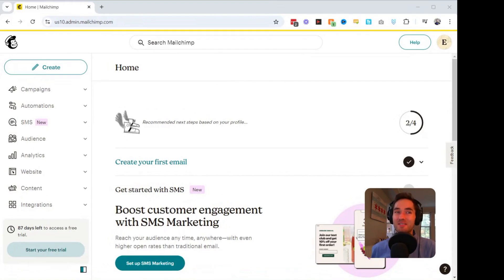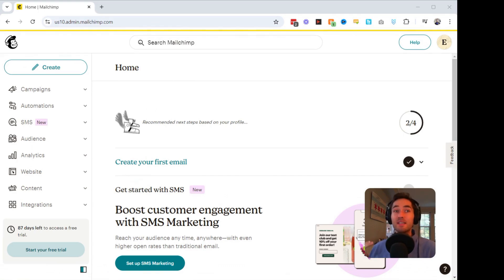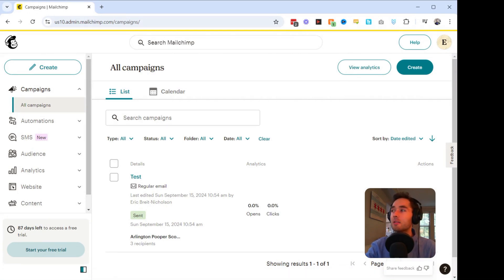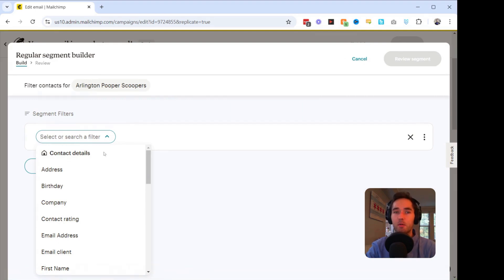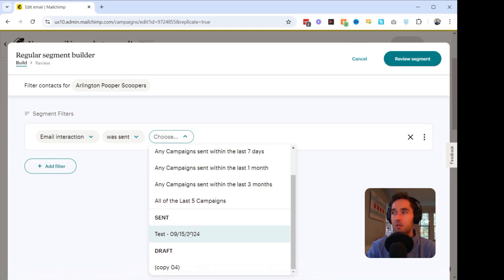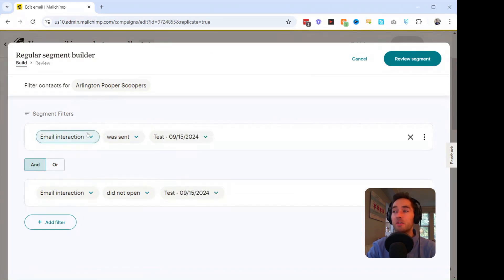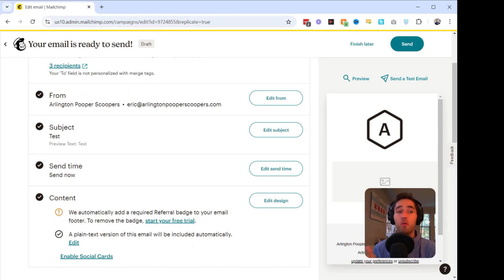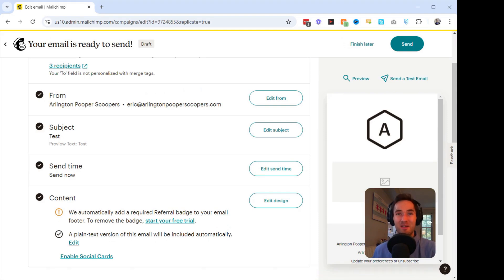How to Resend a Mailchimp Campaign to Unopened Emails | Boost Your Email Open Rates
Learn how to effectively resend your Mailchimp email campaigns to subscribers who didn’t open them the first time. This step-by-step guide covers why resending works, how to set it up in Mailchimp, and best practices to follow. Increase your open rates and engagement today!

Today, I'm going to be reviewing a powerful trick to boost your email campaign's visibility by resending, your MailChimp campaign to those, who didn't open it. The first time, let's dive in, I'm Eric from strategmail and if you're looking to get the most out of your email marketing, stick around because this tip could significantly improve your open rates. First, let's talk about why you should resend emails to non-openers studies show that many emails. Go unopened, not because they're irrelevant, but because they get lost in crowded inboxes by resending your email. You give your message a second chance to be seen and hopefully get that click and conversion. Now, let's get into the steps of resending, your email campaign to those. That didn't open it. Here we start off at the MailChimp home page. We're going to click this, drop down next to campaigns. That's going to bring us to our all campaign section. I have this test email that I sent out. Drop down here. I don't know if you can see it behind me but it is next to view report, we're going to click this, drop down and we're going to click on replicate. What this is going to do is going to create a copy of this email

So we're going to do is we're going to go to the two section, we're going to change edit recipients.
And what we're going to do is we're going to create a new segment once you have the regular segment Builder, open the select or search a filter dropdown will be open. What we're going to do is we're going to scroll down here and we're going to go to email SMS and automations activity. Then what we're going to do is we're going to go to email interaction. We're going to click on instead of opened. We're going to click on was sent. And then we're going to choose an email. So we can choose either any of the last five campaigns. Last seven days. One month, three months, last, five campaigns. But as I know that, I'm only looking for items that I said, didn't test, I'm going to go ahead and choose the test. What this filter is doing is it's filtering. The list to people who were sent this test email. Then what we're going to do is we're going to click on this add filter button. And then before we choose that drop down, we're going to change this to and And then we're going to click on the selector search, a filter. And we're going to scroll down again to email interaction and then we're going to change opened to did not open. And then we have to choose in this case test. What it's going to do is it's going to create a list of customers who were sent this test email but did not open it. So we're going to click on review segment. It looks like I have three people who did not open this email. Now we have the correct segment that we need and we can go ahead and either send our email. We're scheduled to be sent a few tips to maximize your results. First is wait, at least 24 hours after the original send before resending. This gives your customers a chance to engage with the first email second. Sometimes customers can get kind of angry when they get a second email. Now that, you know how to resend campaigns to non-openers. Give it a try on your next campaign. And if you found this video, helpful, click the link in the video description below to sign up for my free, email newsletter, where I send out tips tricks and strategies to improve your marketing game. Just like this one. I'm Eric from Gmail. Until next time, happy emailing